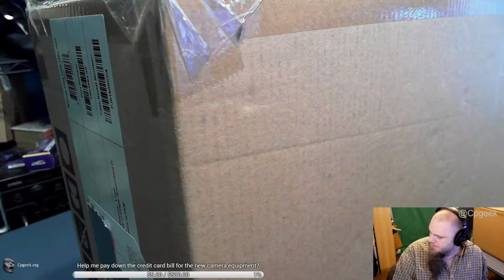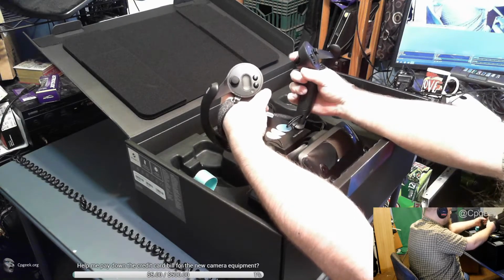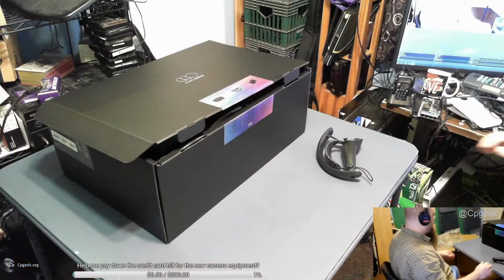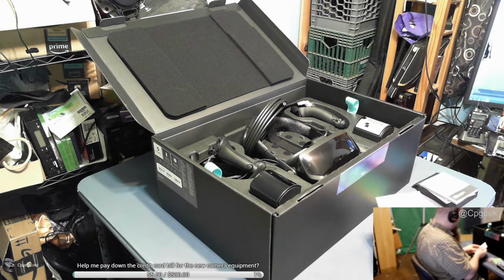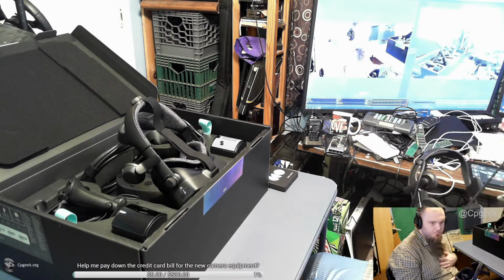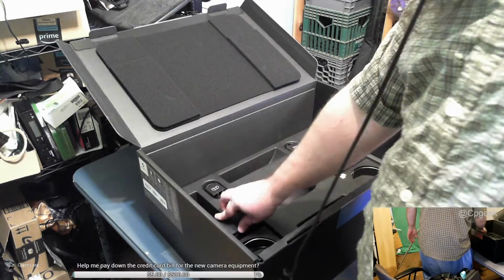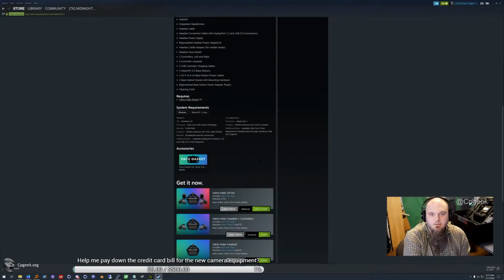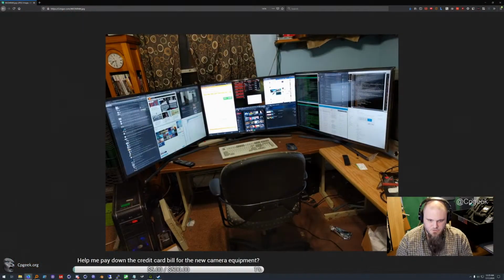Valve Index Unboxing and First Impressions... Has VR improved at all in the past year or so?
On this live stream I will unbox my brand new Valve Index and compare the ergonomics with my Oculus Rift CV1 and perhaps talk about my experiences with the Samsung Odyssey Plus as well to try to figure out if VR has improved any over the past year or so... maybe also talk a little bit about the Pimax 8k x and the upcoming HP Reverb G2 Windows MR headset while we're at it.